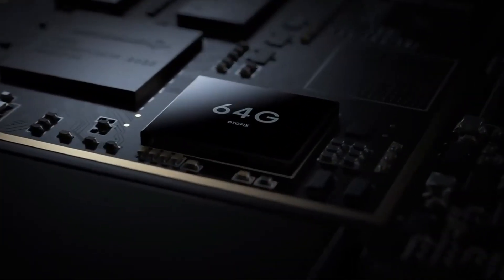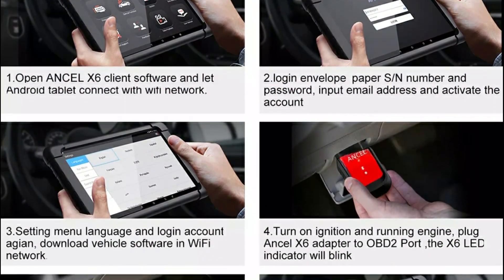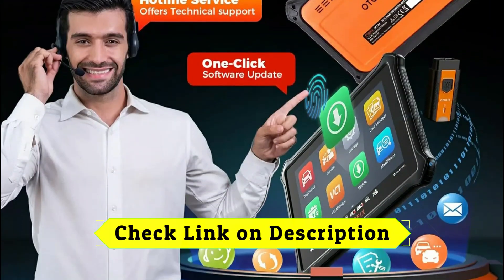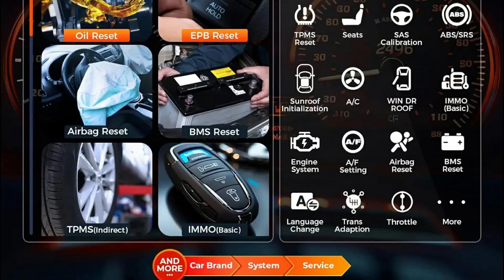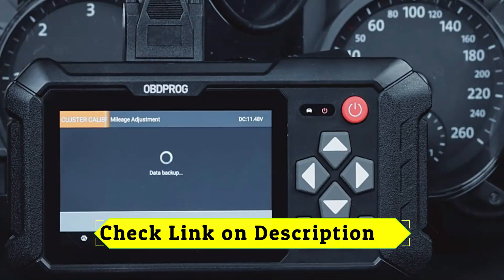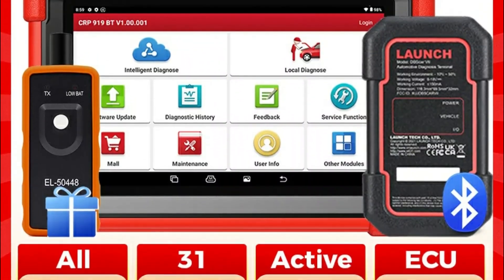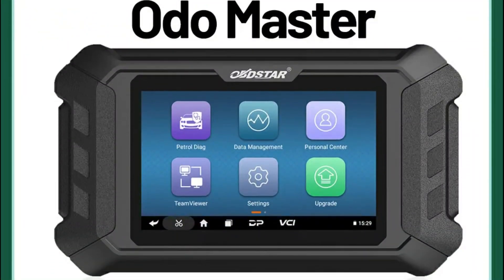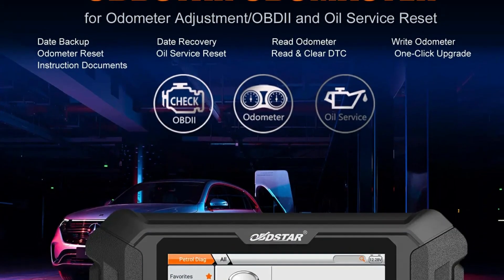Top 5 Best OBDII Mileage Correction Tool 2025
In this video, I recommend the Best OBDII Mileage Correction Tool 2025.

5. Ancel X6 OBD2 Automotive Scanner
4. OTOFIX D1 LITE OBD2 Scanner
3. OBDPROG M500 Cluster Calibration
2. New LAUNCH X431 CRP919X BT
1. OBDSTAR Odo Master Full Version